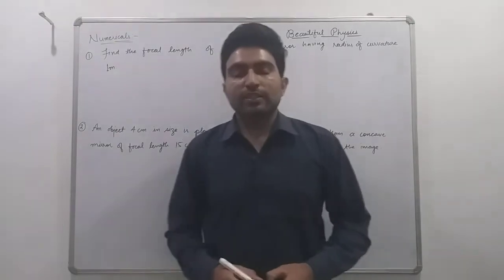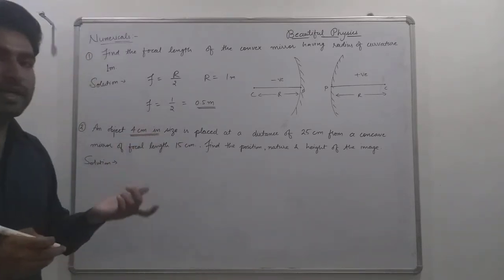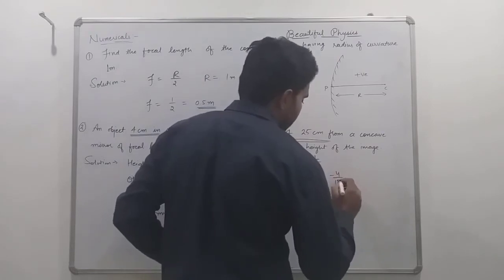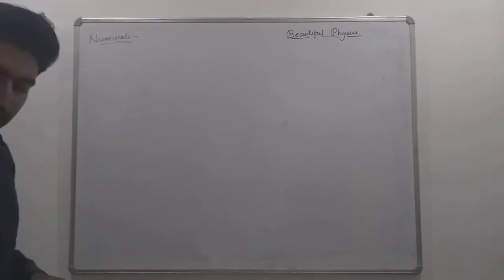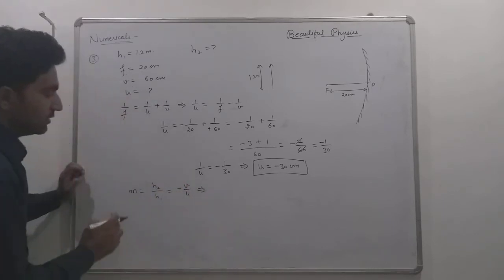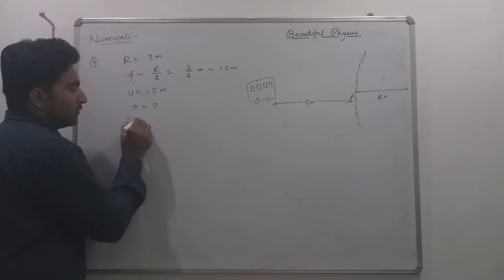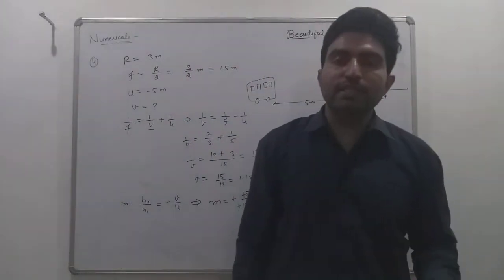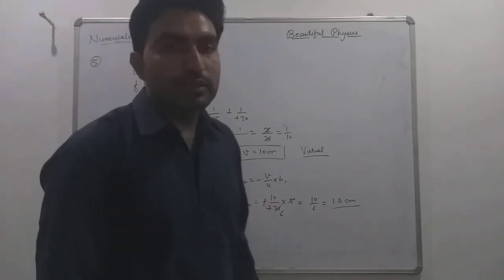Numericals on spherical mirrors